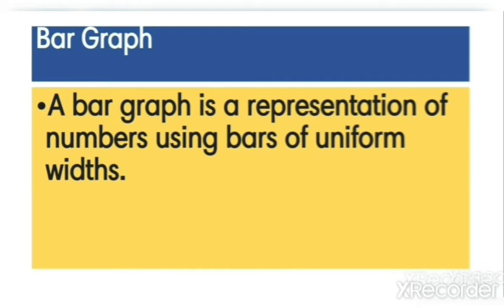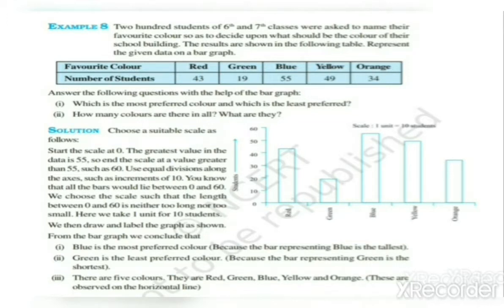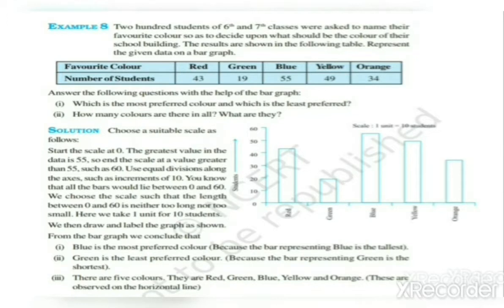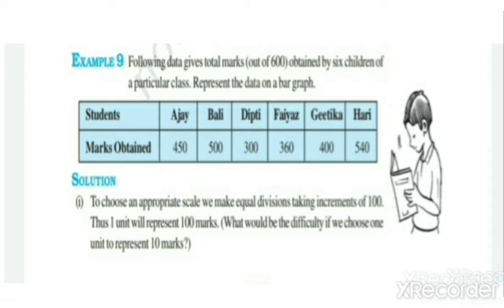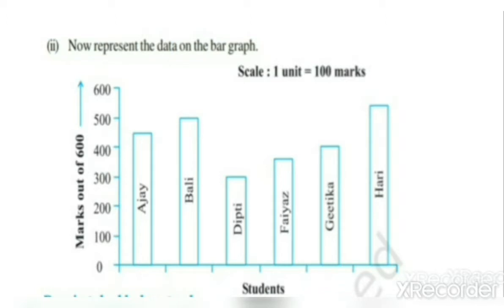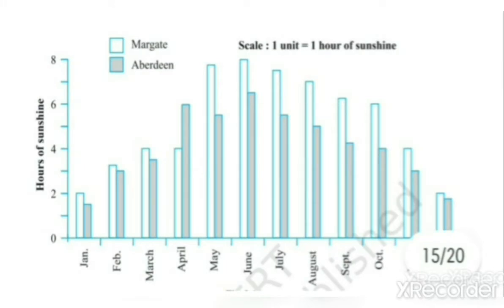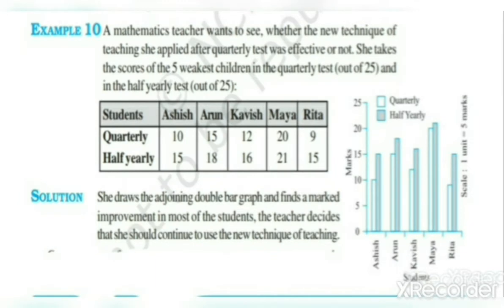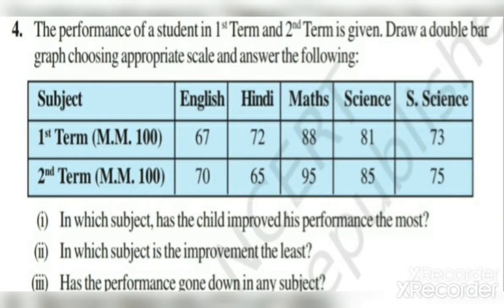25 06 20 Std 7 Maths Ch 3 Part 3